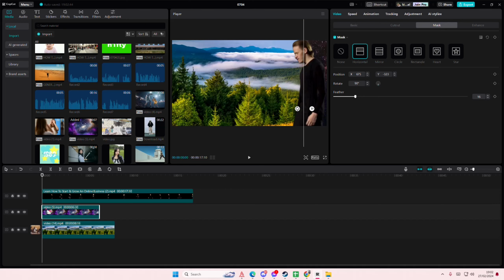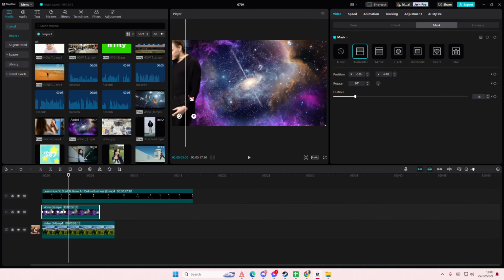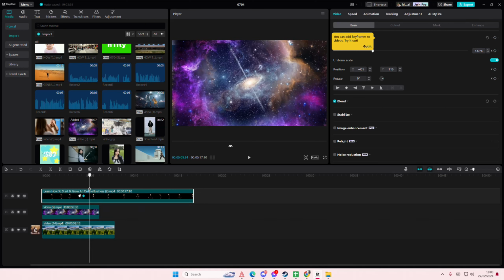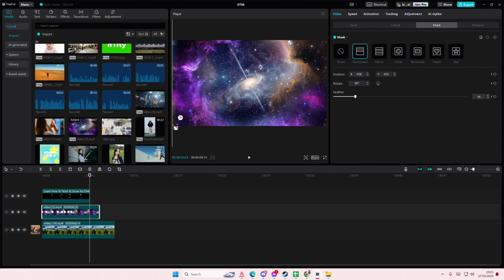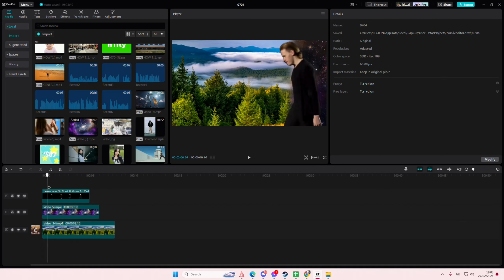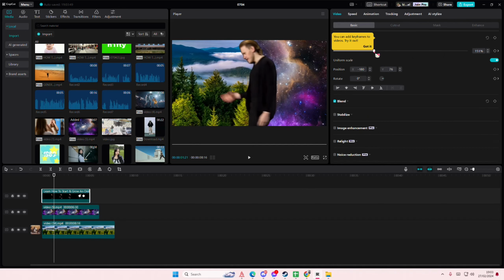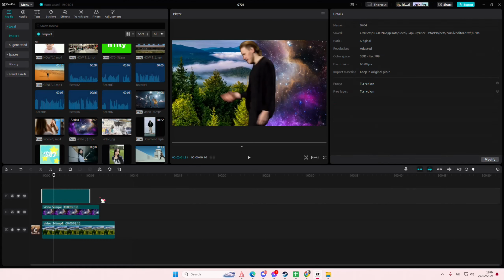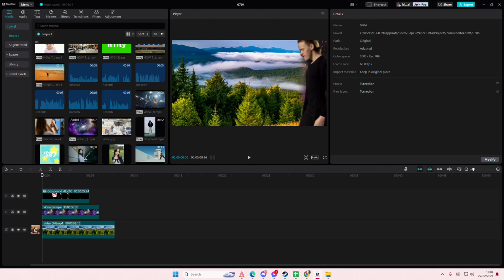Trending Video Transition Tutorial! How To Make This Walk By Video Transition On CapCut PC?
Make this walk by video transition on CapCut PC by watching this tutorial.